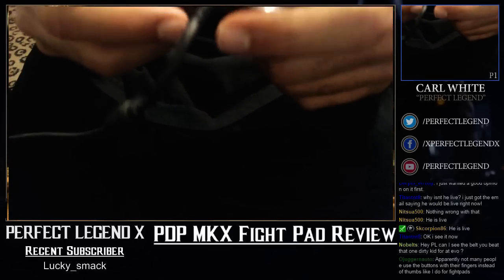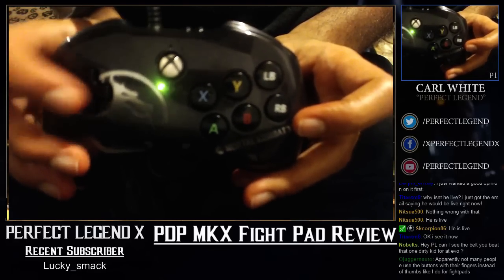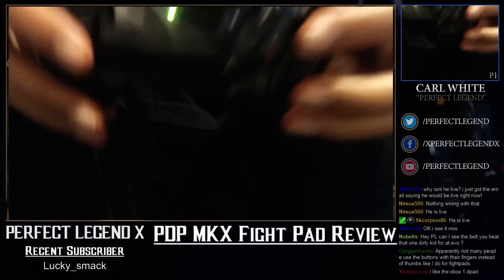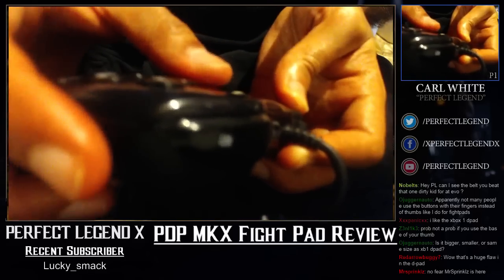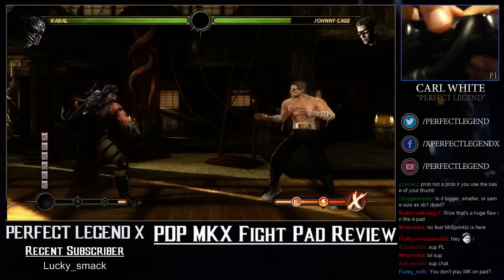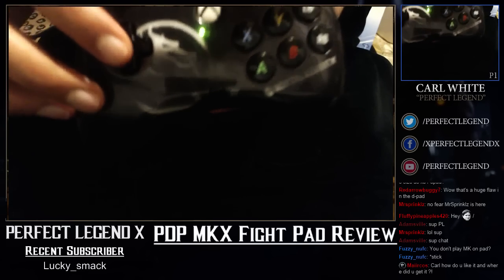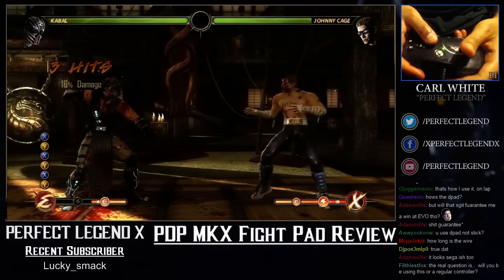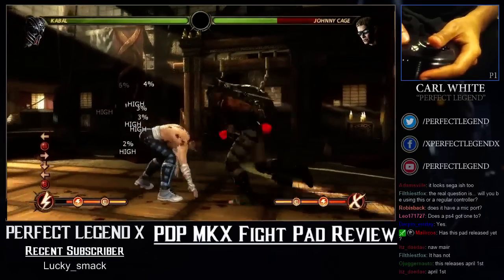PDP Mortal Kombat X Fight Pad Review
Perfect Legend reviews the PDP MKX Fight Pad.